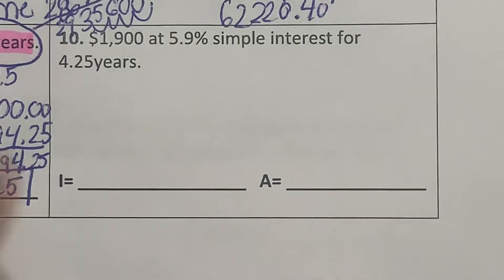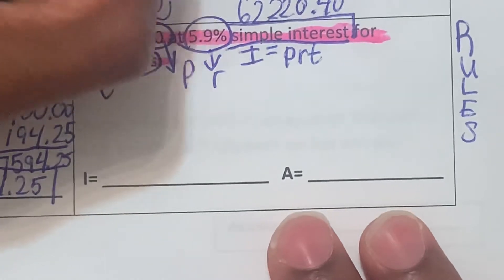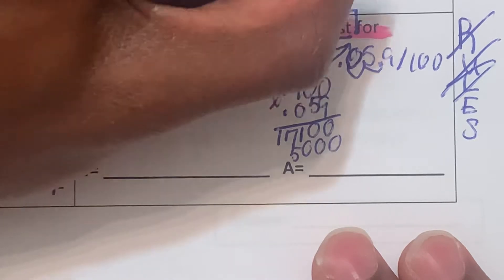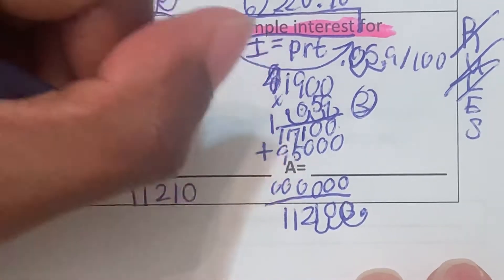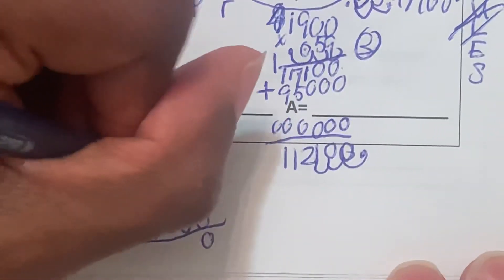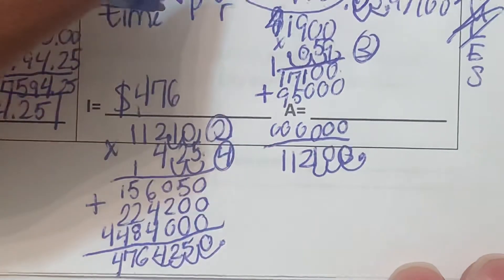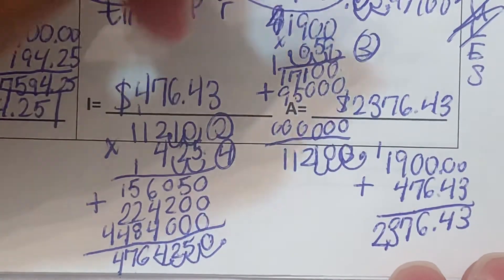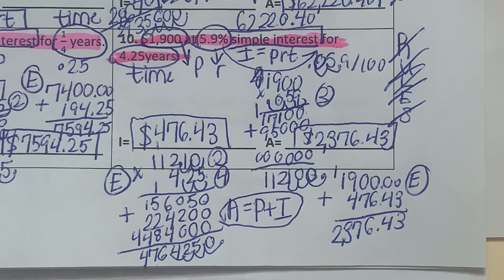7.13E number 10 ☀️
Simple interest homework packet . Get a ribbon on ixl M.12